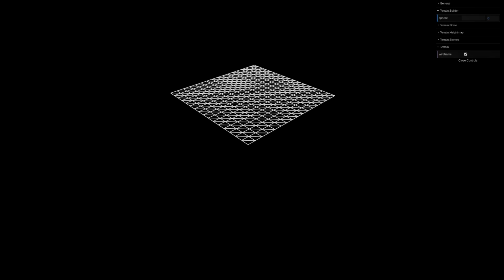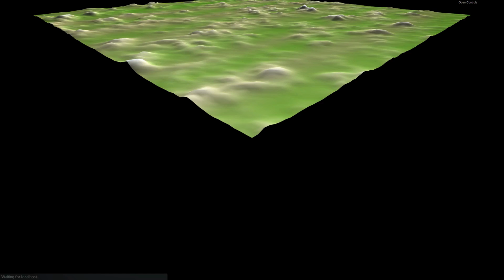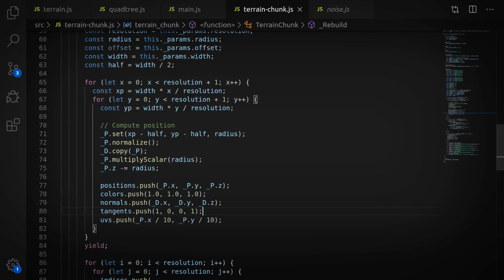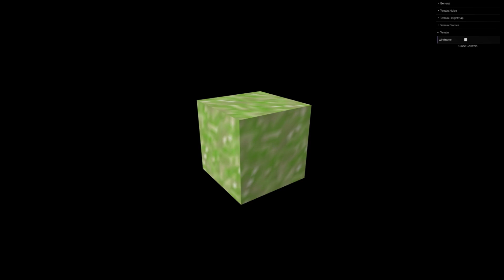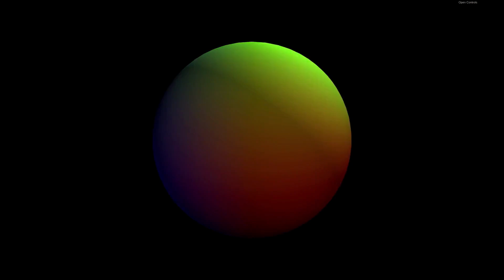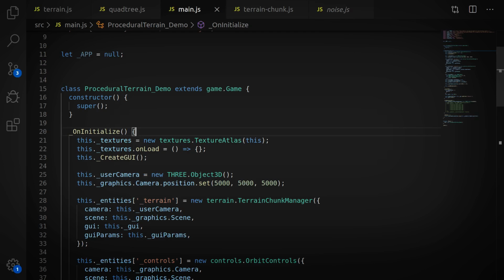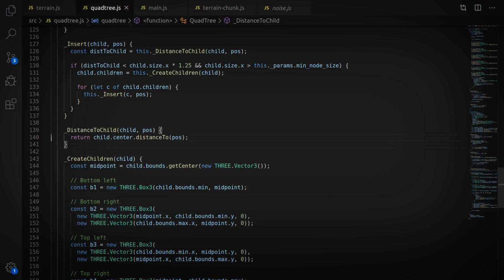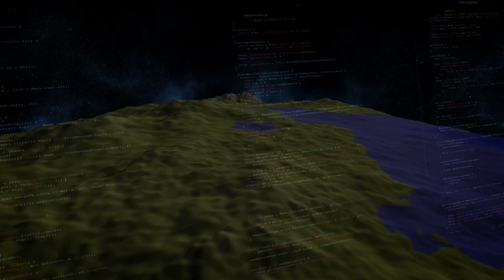3D World Generation: #4 (Planetary LOD): Generating Procedural Planets with Level-of-Detail!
We tackle procedural worlds and level-of-detail in this project with a simple, easy to implement approach.

This is the 4th in a series of 3D world generation tutorials. In the previous tutorial we covered a quadtree implementation and infinite procedural terrain. We'll build on that, extending the terrain generator into a full planet scale LOD system.

There are numerous approaches you could take to this, I opted for a simple approach that works well and can serve as a jumping off point for your understanding of how to make procedural worlds in your own projects.

Full source code for the project is available, so if you're interested in fiddling with the code, screwing around with it, or improving it.